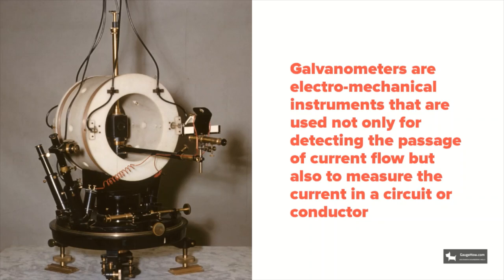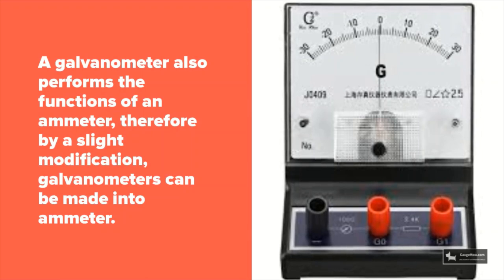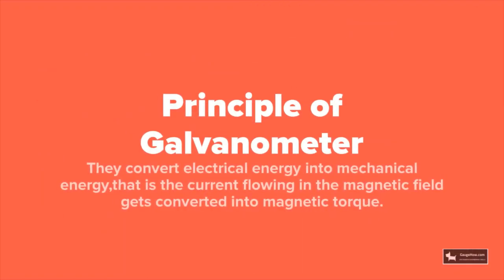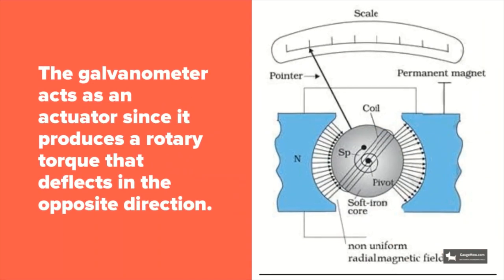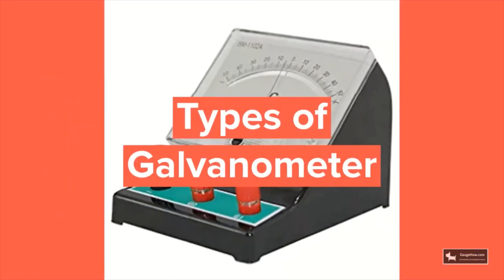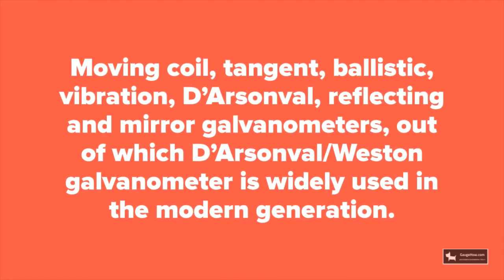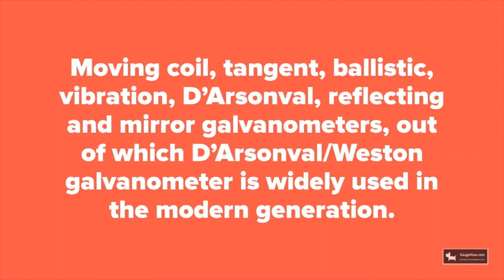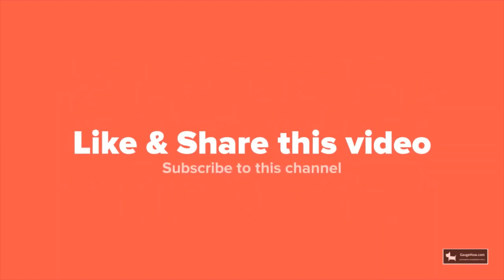What is Galvanometer? | GaugeHow Metrology(BigCMM)